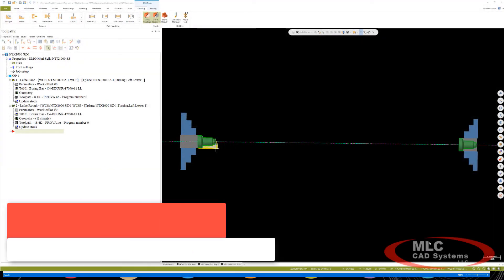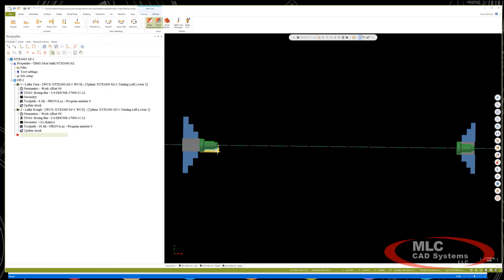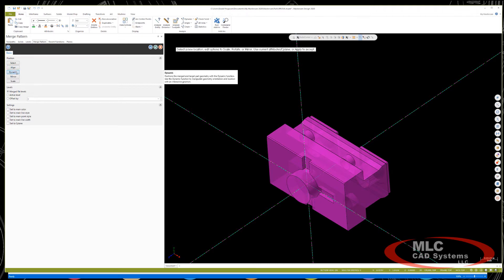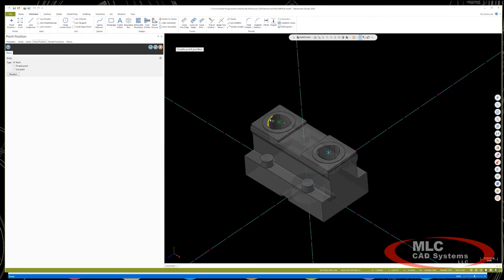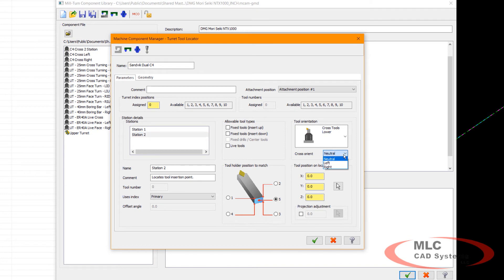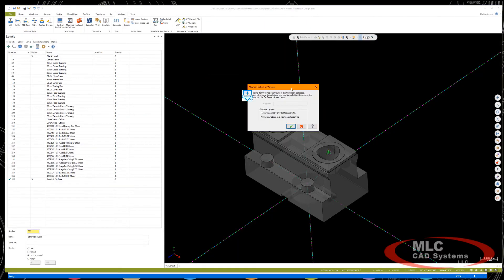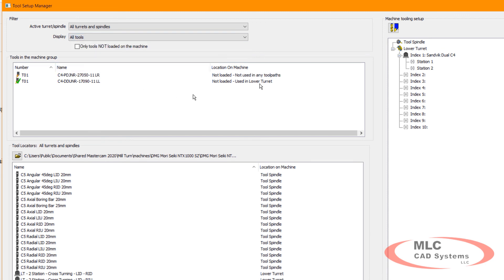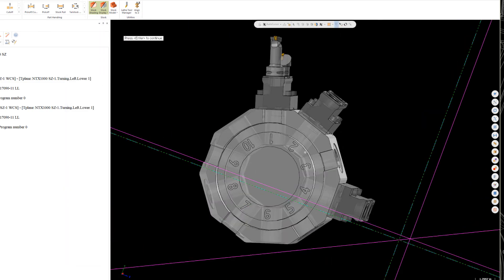Configuring Tool Locators in Mastercam 2020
The Mastercam 2020 Mill-Turn Component Library allows users to create and configure chucks, jaws, tools, and tool locators to make programming Mill-Turn machines faster and easier than ever. In this video, we explore the new functionality and demonstrate how to add and configure a new tool locator in Mastercam 2020.